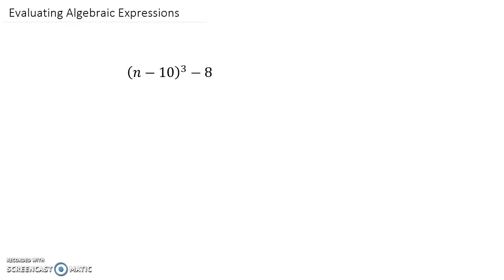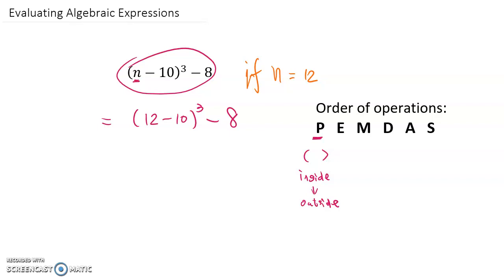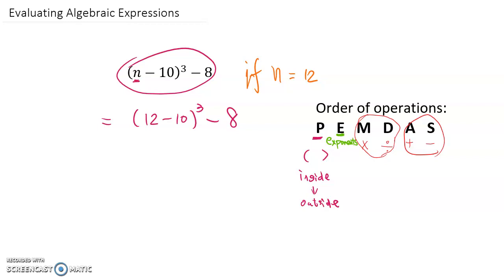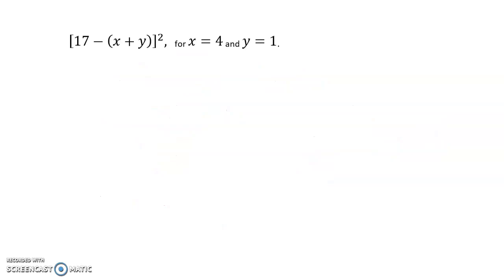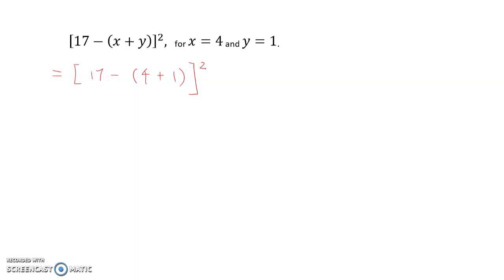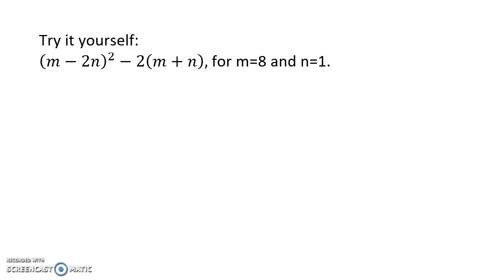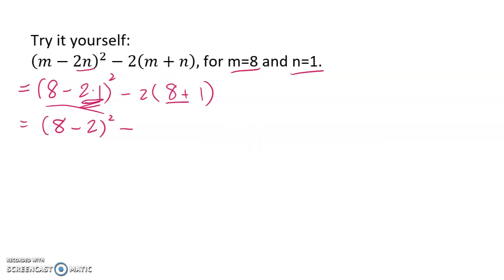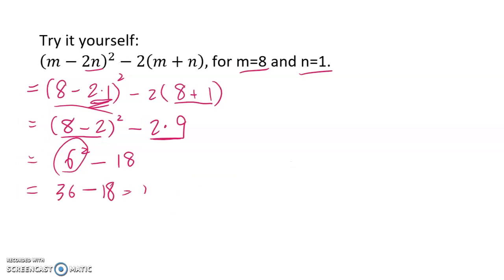Evaluating Algebraic Expressions